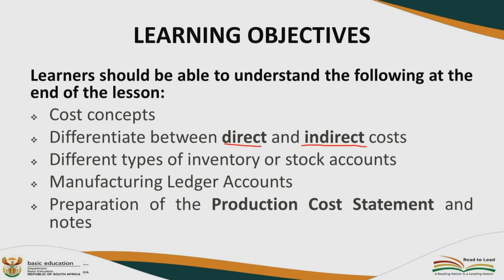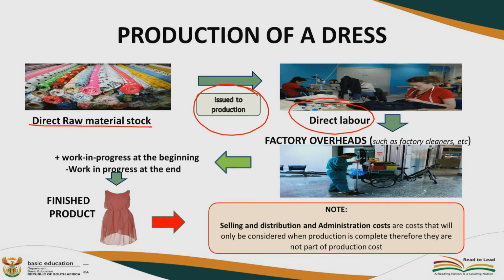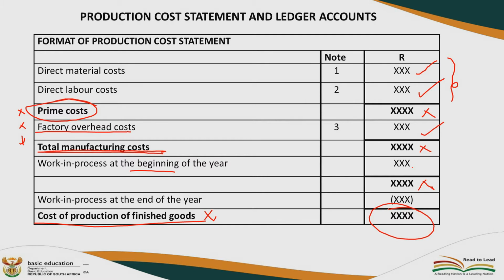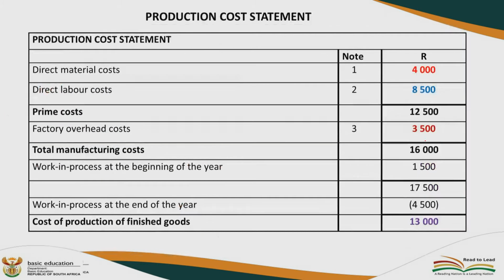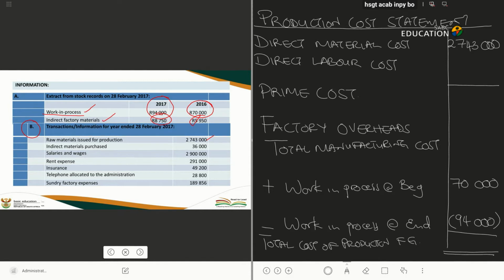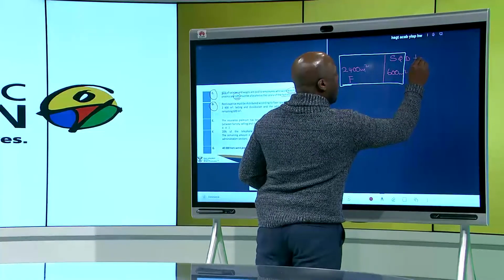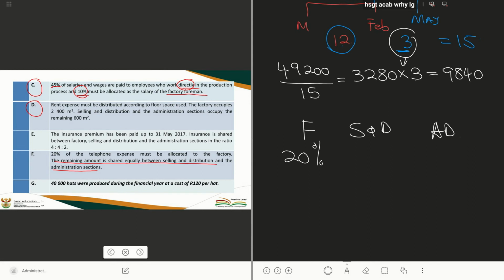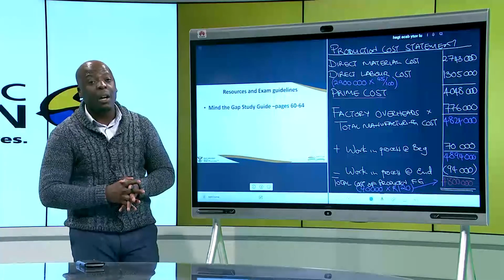210100 Gr12 Acc Production Cost Statement